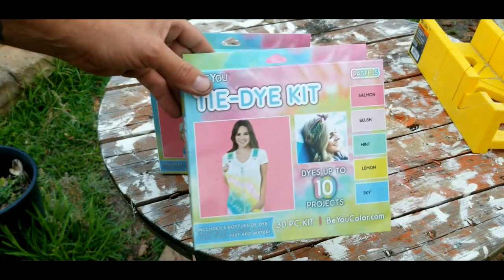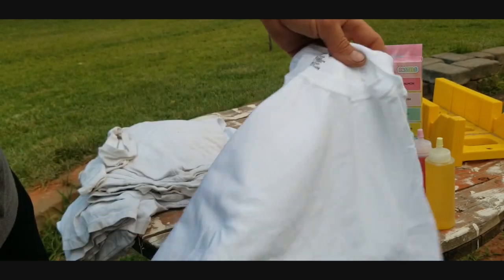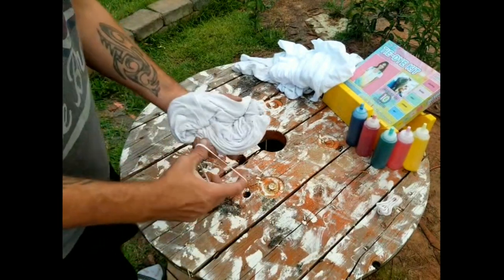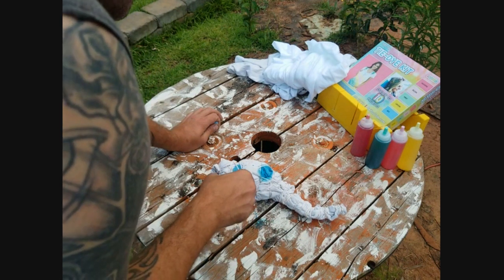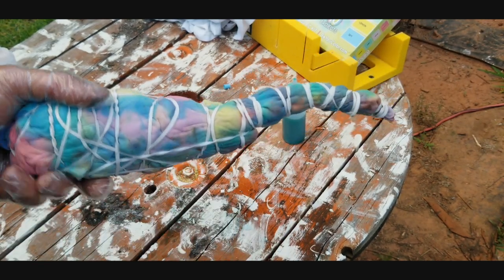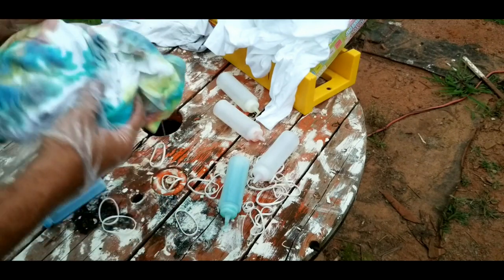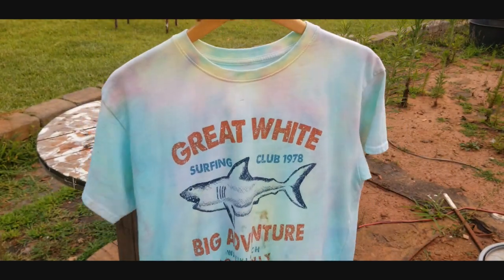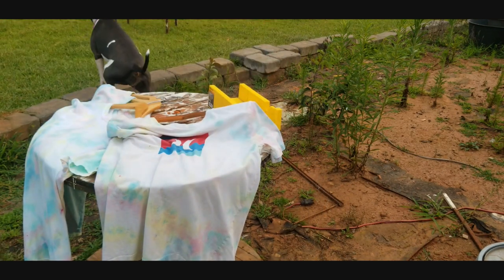How to tie dye shirts with BeYou tie dye kit pastel colors